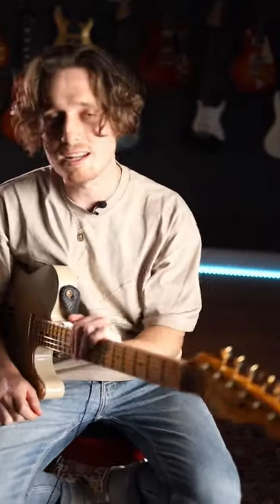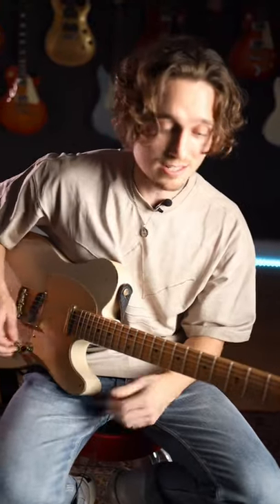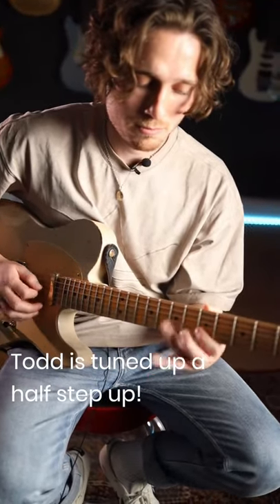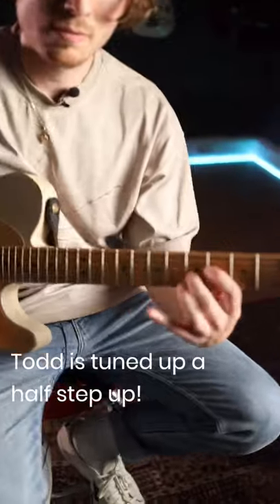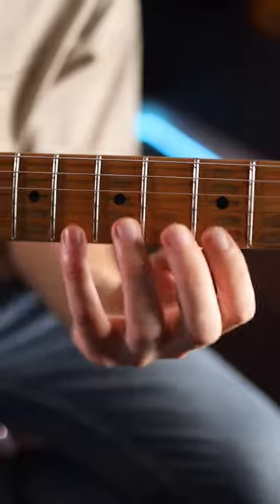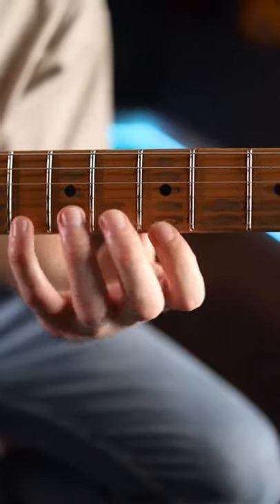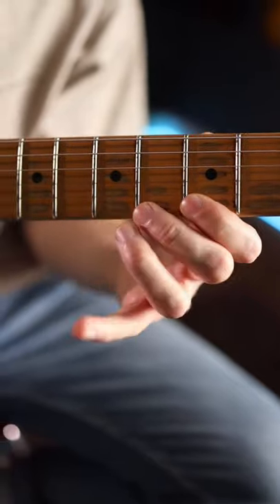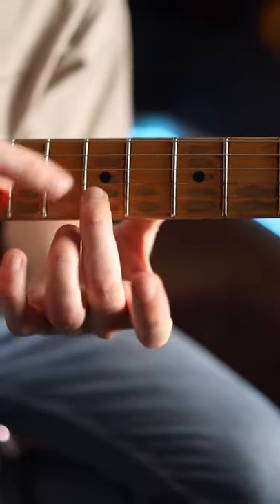Try this A Dorian lick with some cool Chromatic notes! 🤘🤘🤘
Hey guys! Good morning! Let's start the week right with a very cool, Dorian themed lick, from our amazing tutor Todd. As you may have seen from our last video with him, he's an extremely talented lead player, and this lick doesn't disappoint!

The lick is based around the A Dorian scale shape and is based over an Am6 chord, but works equally well over the standard Am7 or even just the Am triad chord.

Quick tip: If you are playing in Dorian, the minor 6th chord is a great choice, as it uses the raised 6th from the Dorian scale. The chord formula is 1, b3, 5, 6.

With the theory in place, let's tackle the actual lick. Please feel free to add as many pull offs or hammer ons as you like, depending on whether you prefer alternate picking or legato playing. It's quite fiddly, so take your time with it, and next time you're jamming over something in A minor, or even A Blues, give this lick a try 🤘